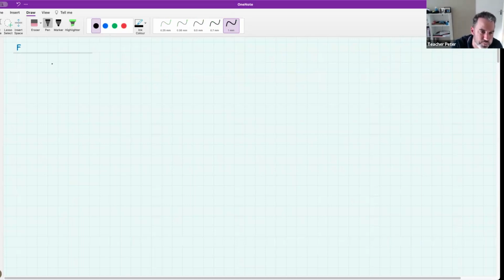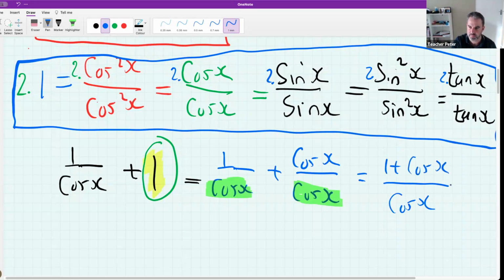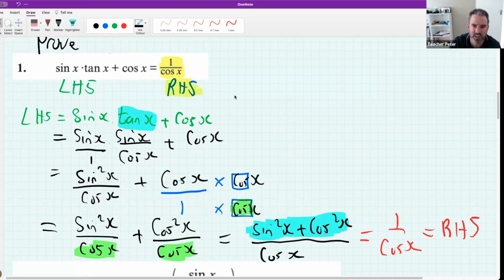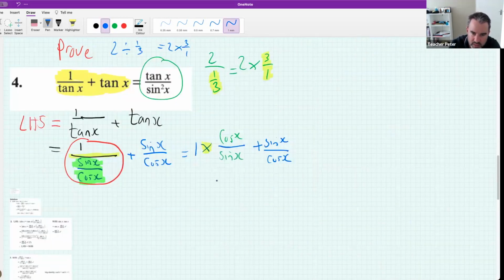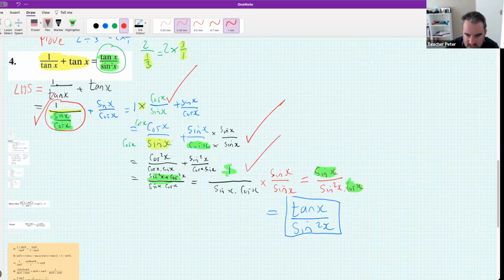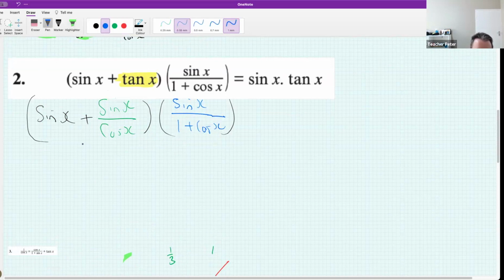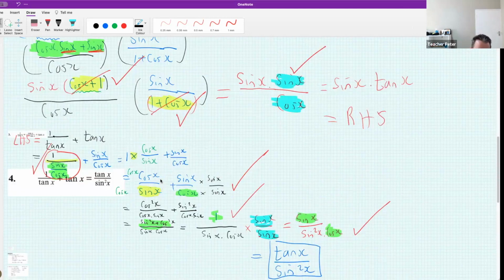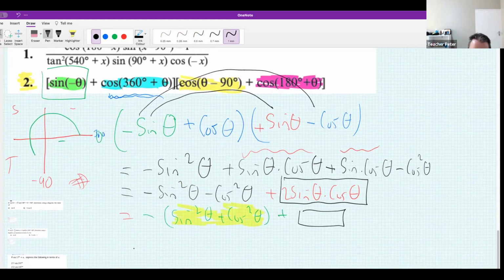Grade 11 - Trig Foundation (trig identities - stepping up)